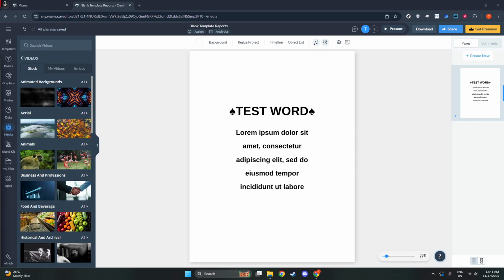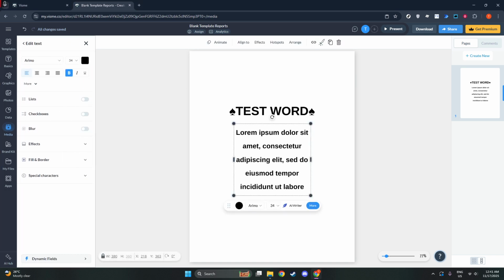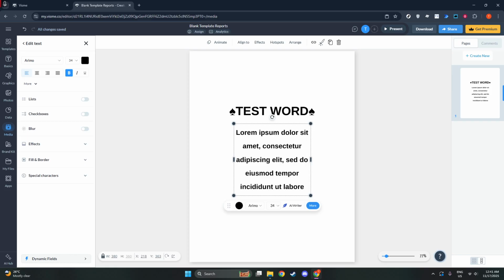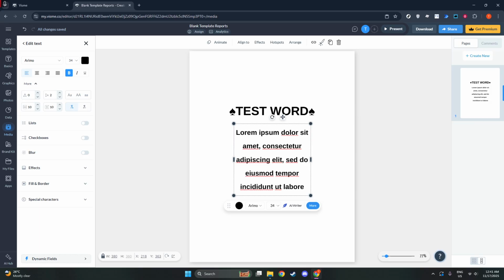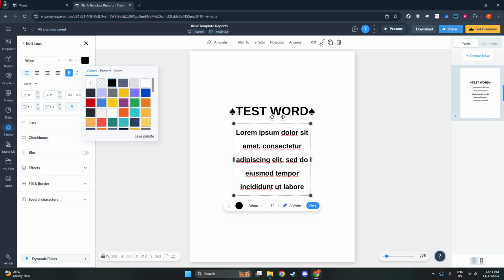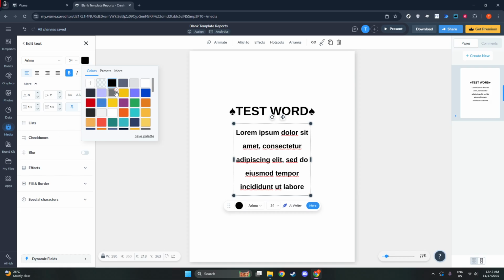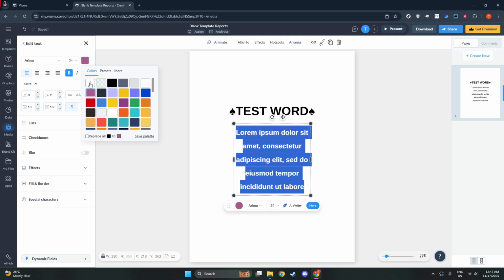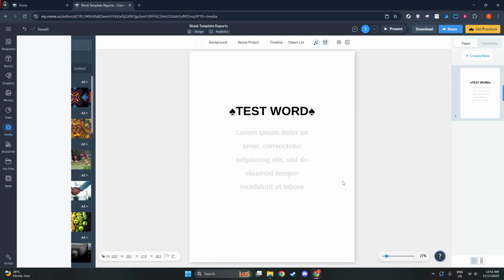How to Edit Text Color on Visme [2026 Guide]